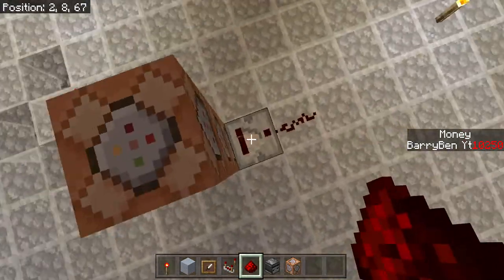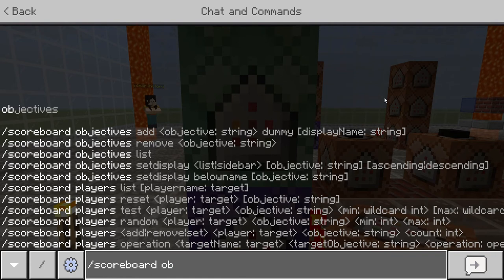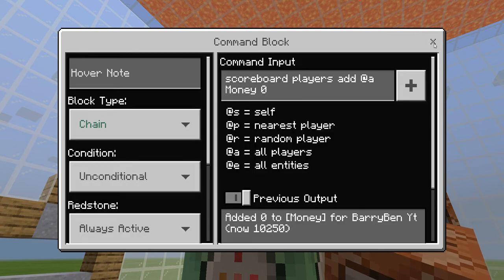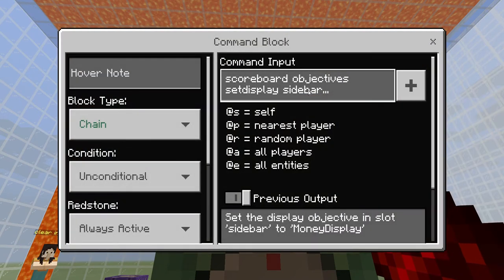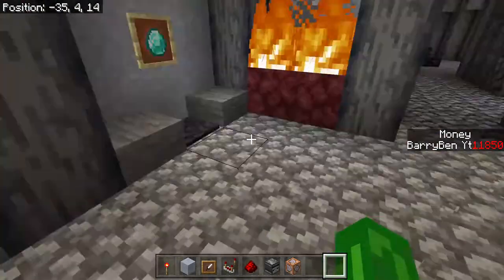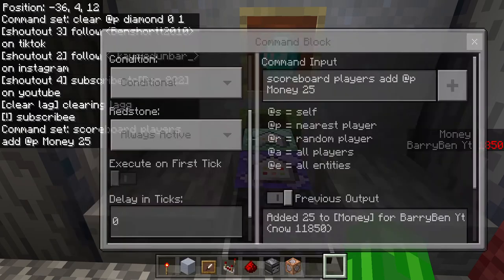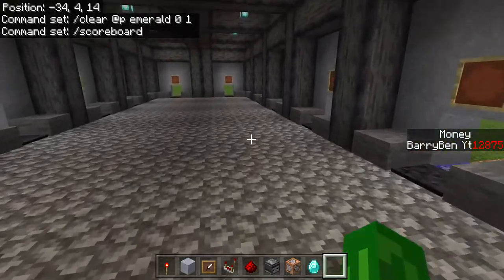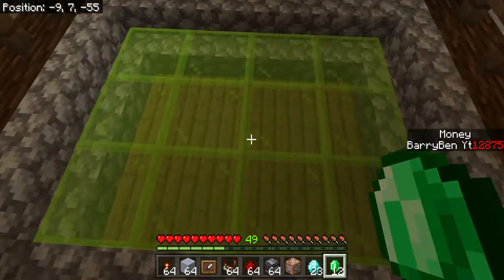McBe how to use Money/scoreboard+money shop/working!!1windows 10.mcpe.nintendo.ps4.xbow+more